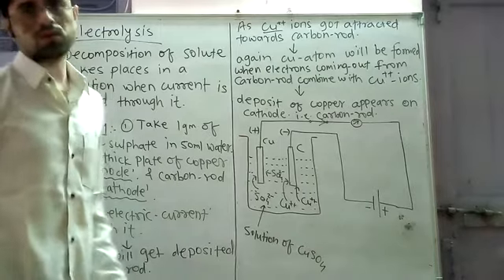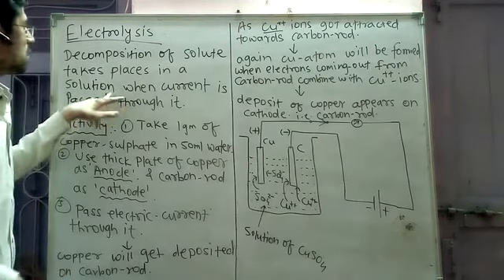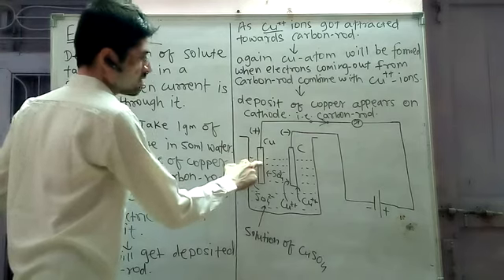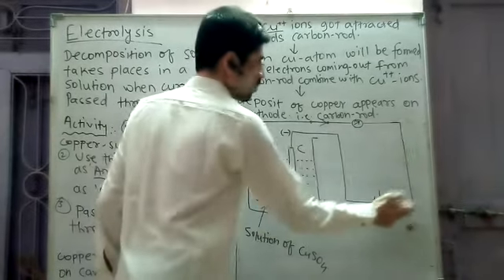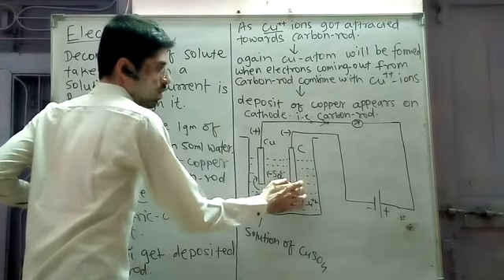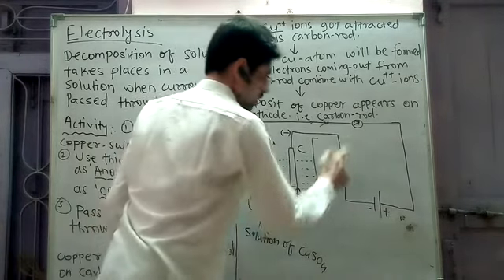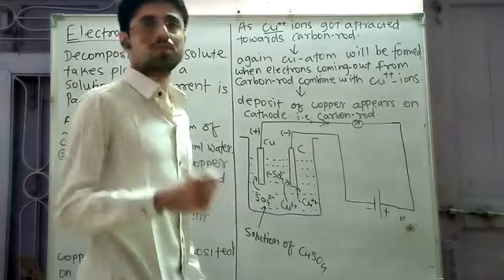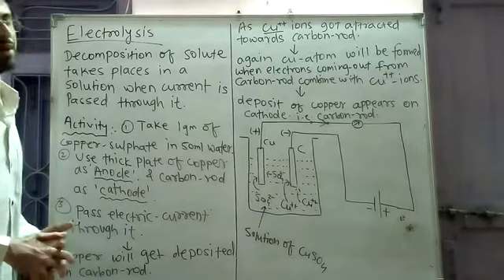CHAPTER 5 | ACIDS, BASES AND SALTS | Science | Class9| Standard 9|part 16|Maharashtra State Board